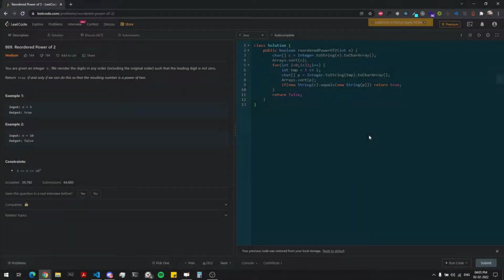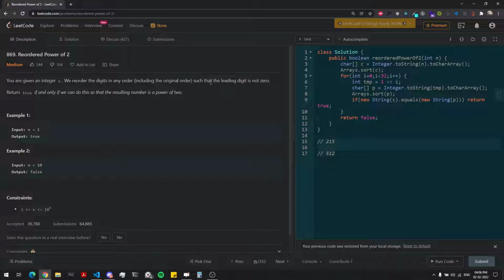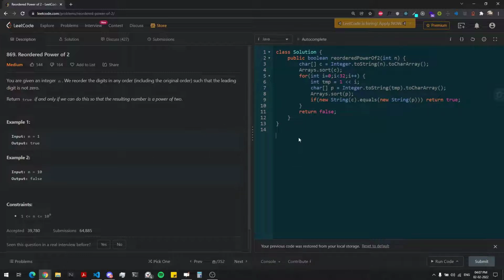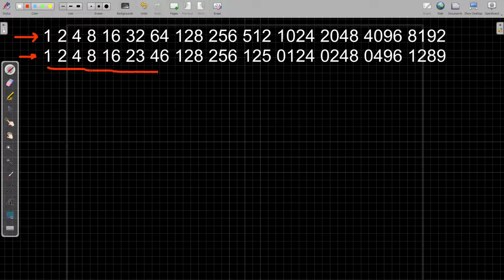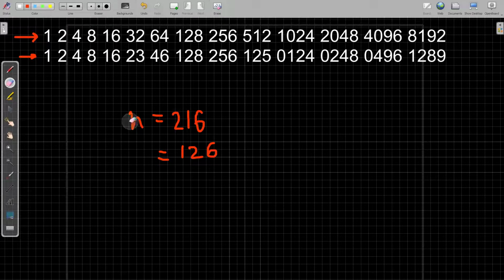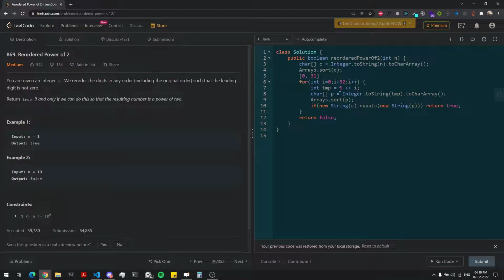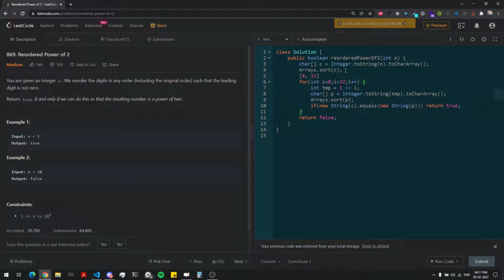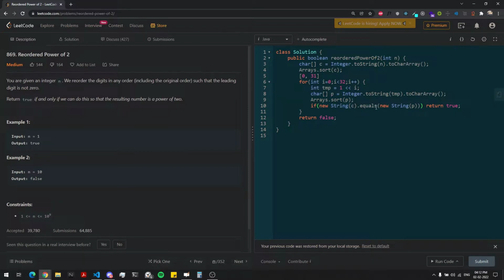Reordered Power of 2 | LeetCode 869 | Bits, Sorting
This video explains the intuition and the code behind the medium level problem - "Reordered Power of 2" from LeetCode.